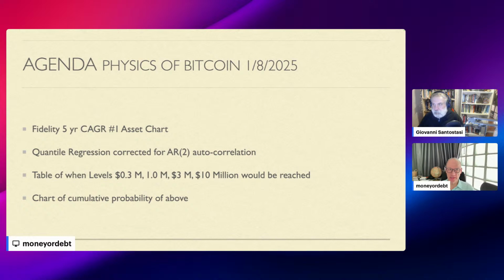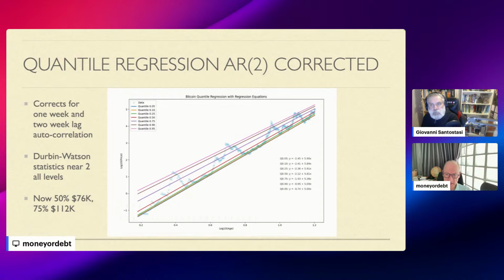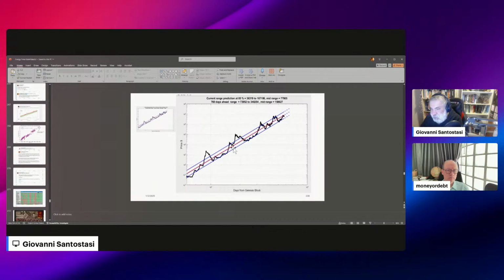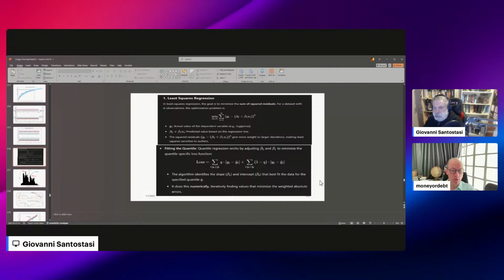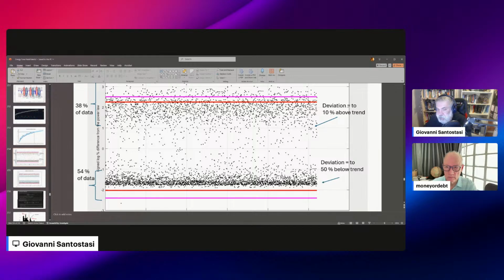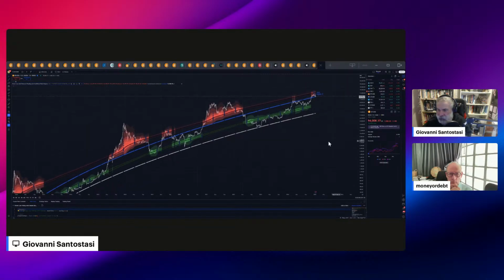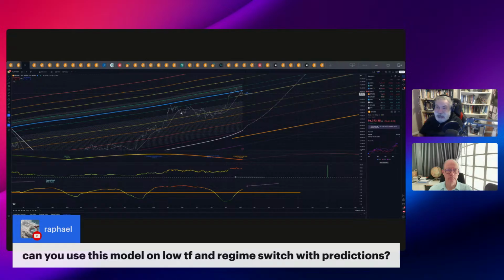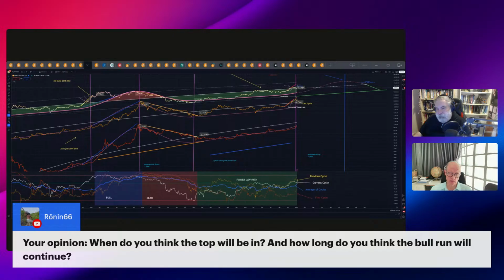"The Physics of Bitcoin" with Giovanni and Stephen #5 1/8/2025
Tonight we will have another episode of the "Physics of Bitcoin" with Giovanni and Stephen @moneyordebt
 we will discuss the market in general and the recent correction.

We will also talk about the different types of regression that one can use to highlight the power law behavior and their advantages and limitations. In particular we will analyze the Quantile regression and the AR model that Stephen has developed recently.